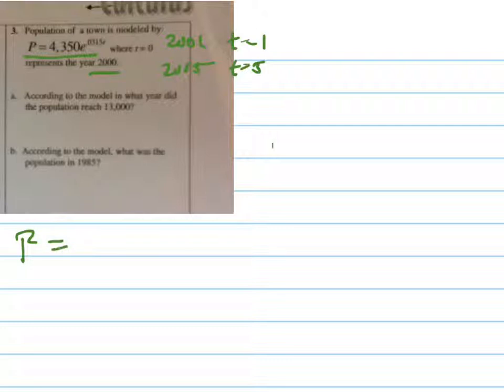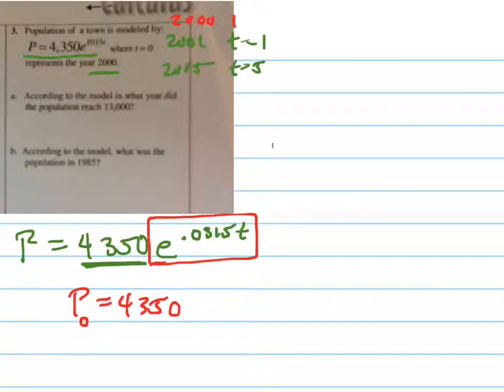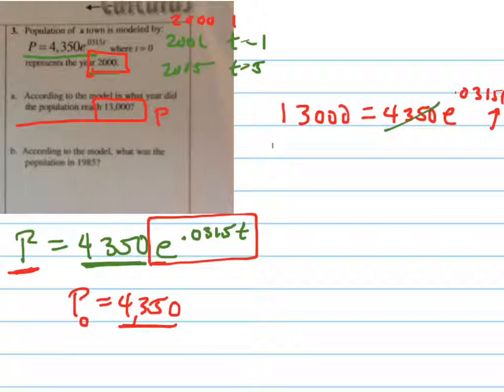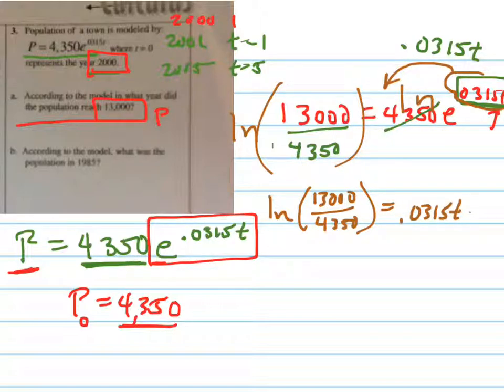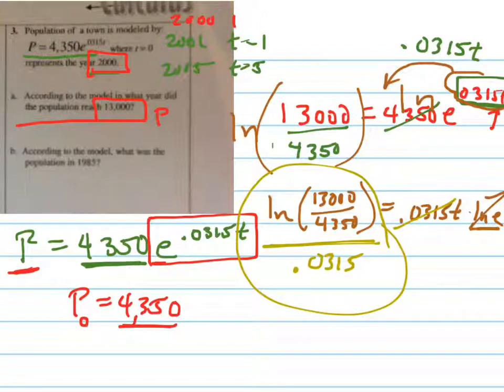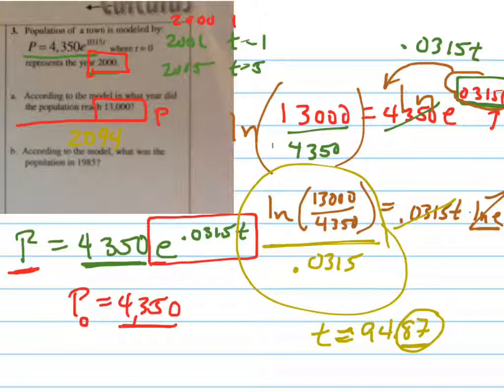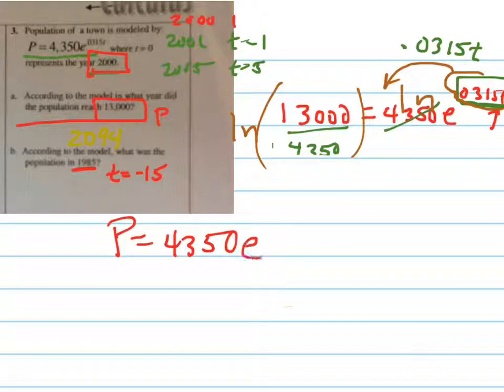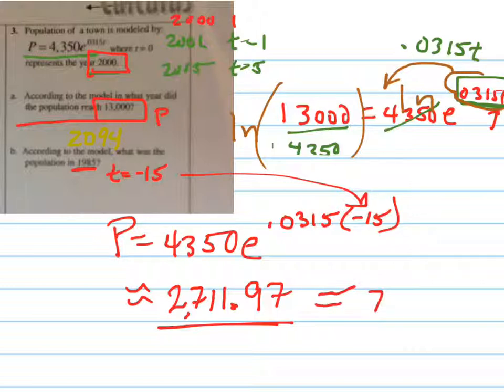Exponential growth word problem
Population growth word problem using logs to solve.